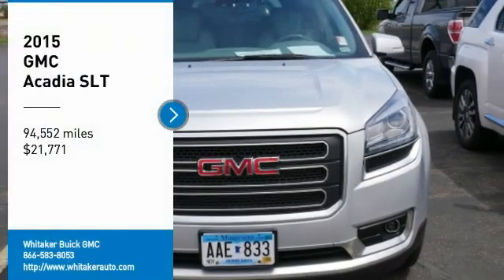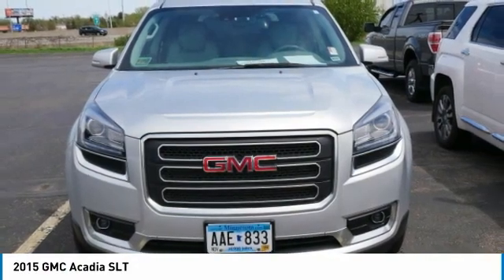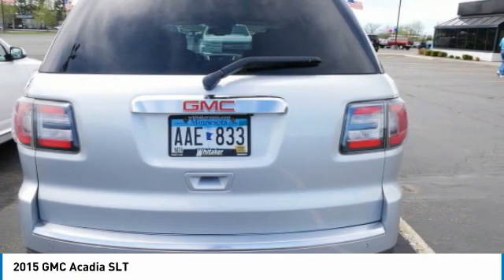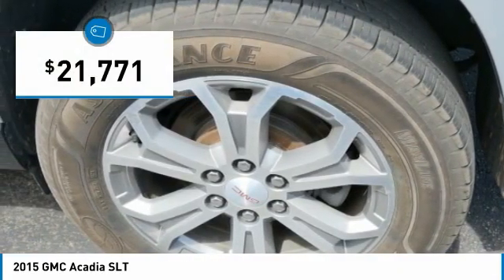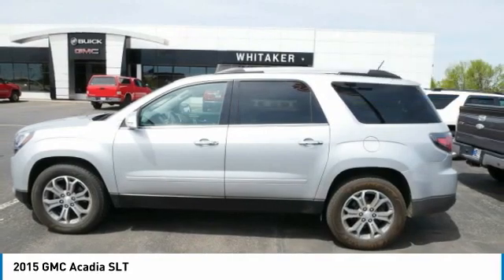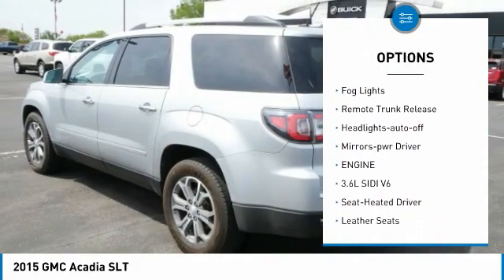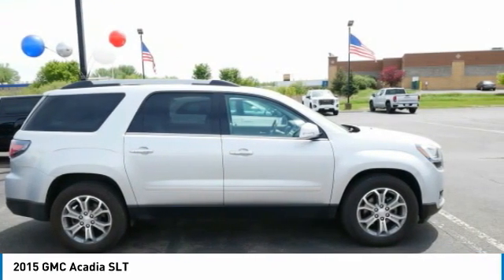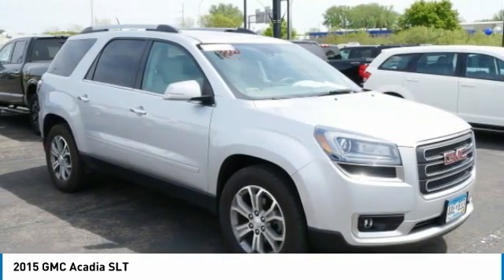2015 GMC Acadia Forest Lake Minneapolis St. Paul P3754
2015 GMC Acadia SLT

131 19th St. SW